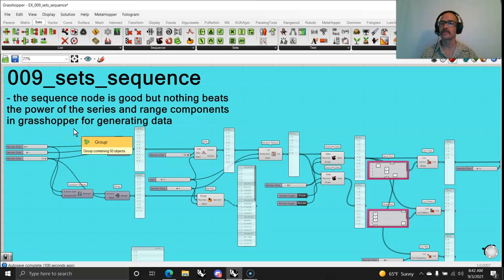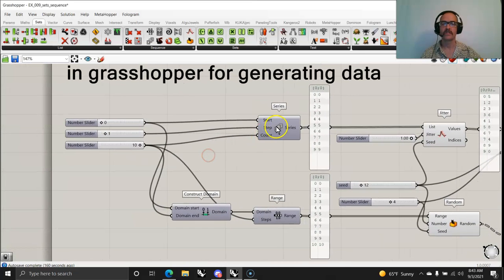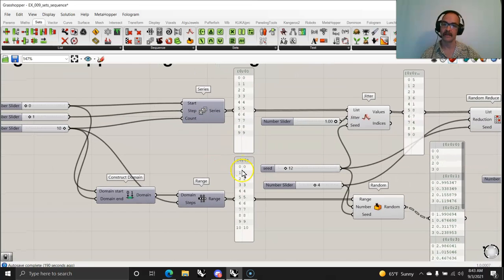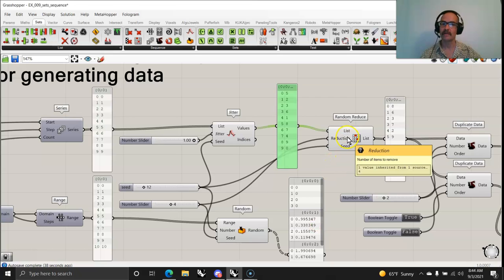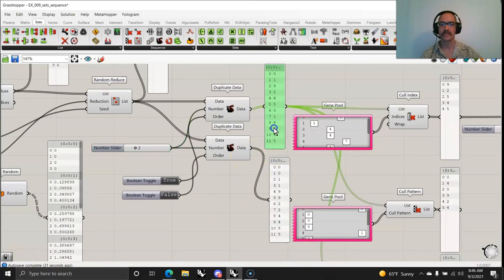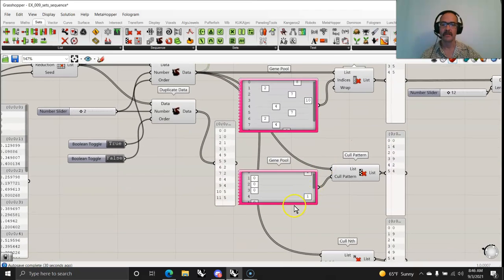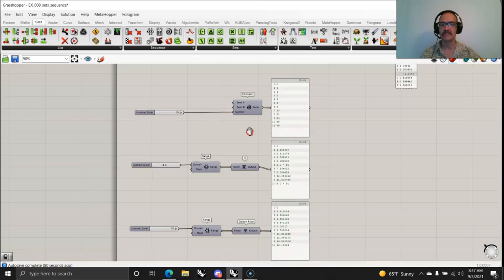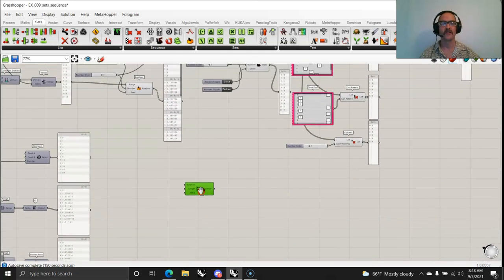EX_009_sets_sequence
60 youtube tutorials
PRIVATE github repository gh nodal script files with custom user objects ribbon nodes & plugins